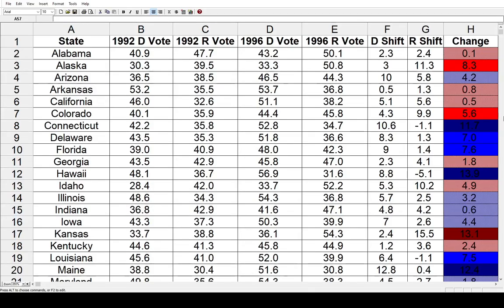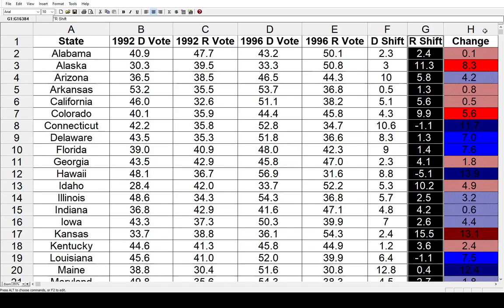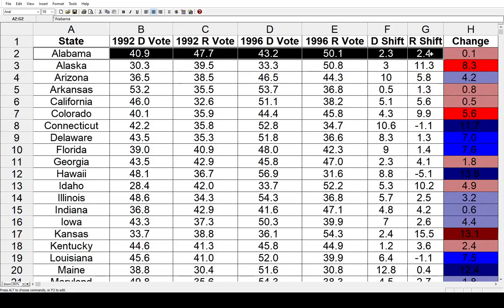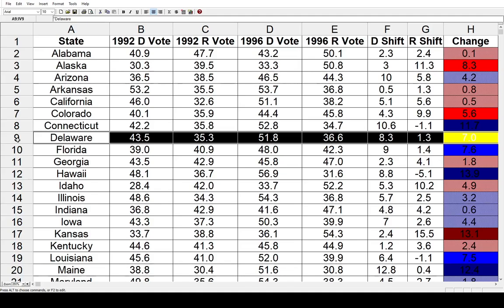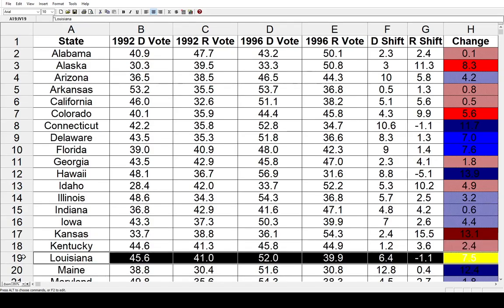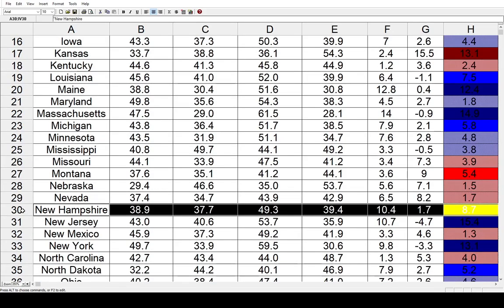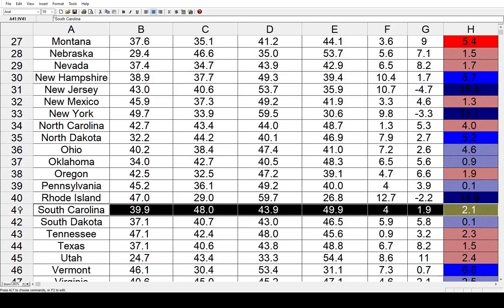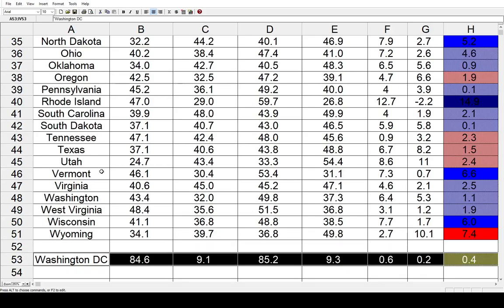Political Shifts | President | 1992 - 1996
00:00 - Intro / Background
01:00 - Shifts
04:47 - Map